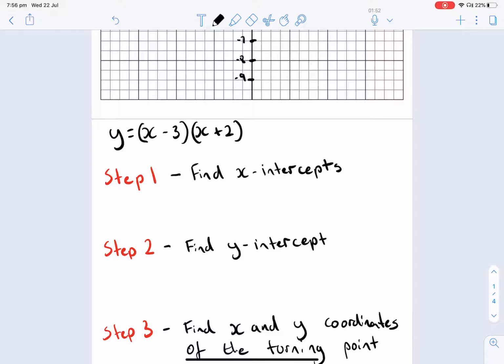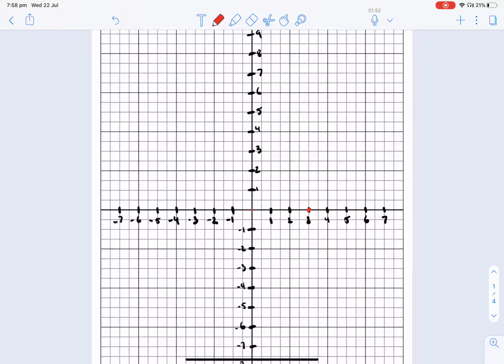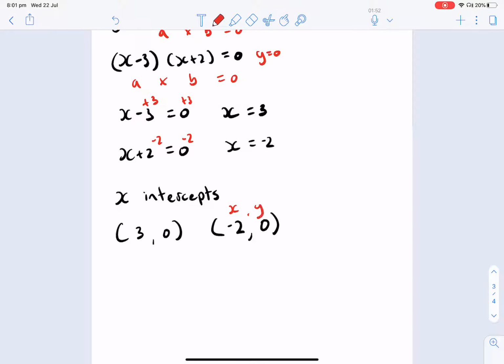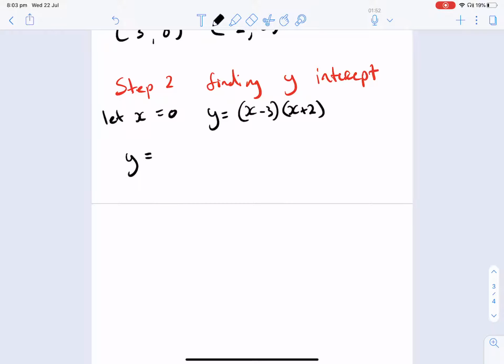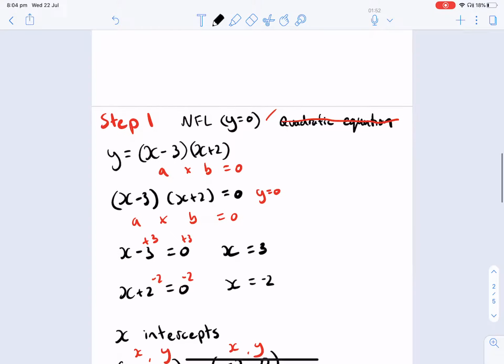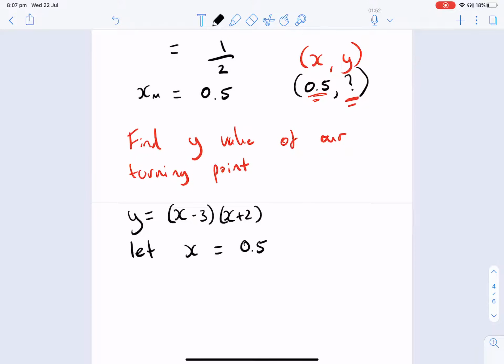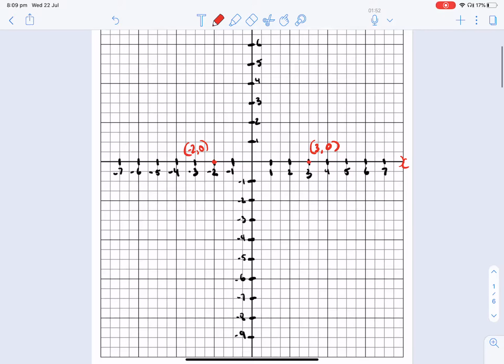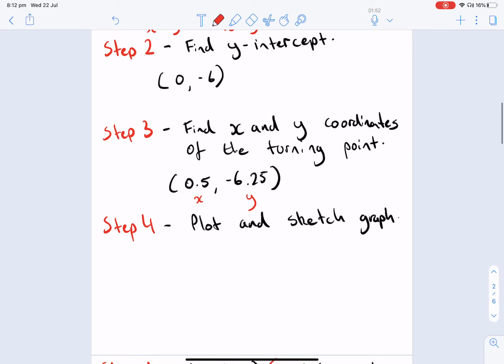Sketching Parabolas - Null Factor Law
10PGN using the null factor law to sketch parabolas